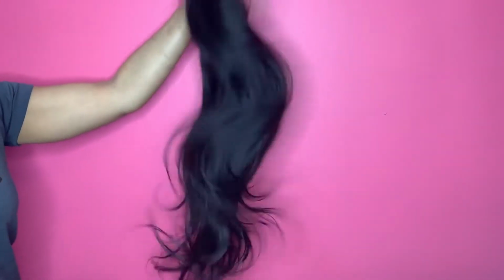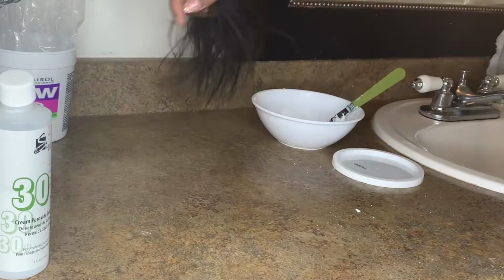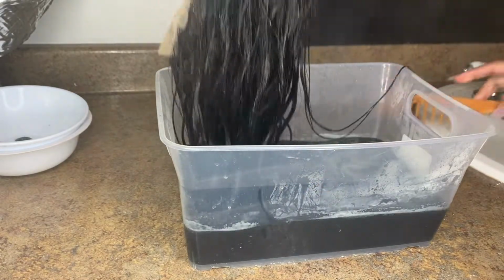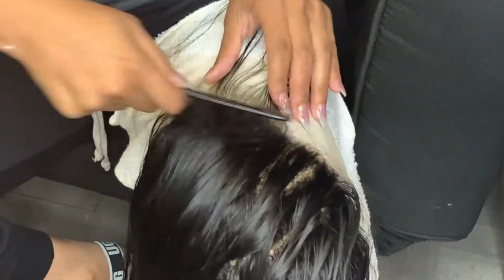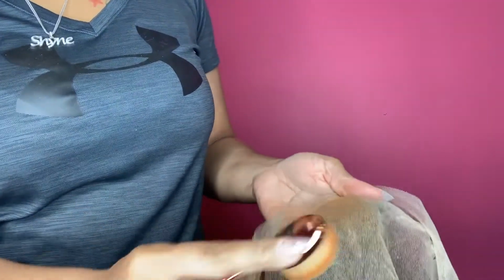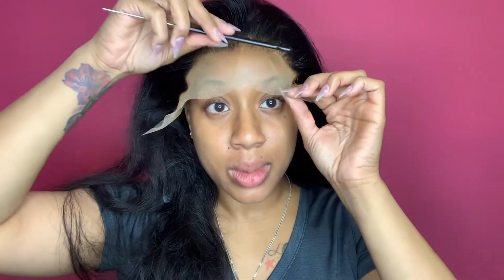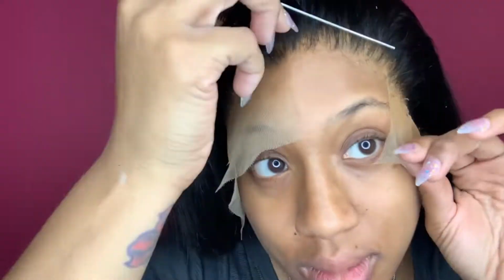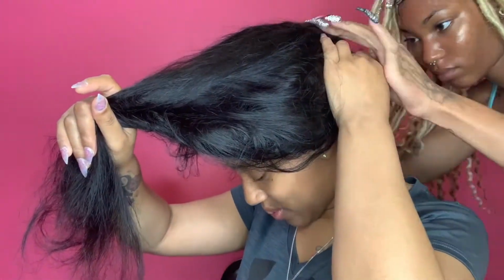HOW TO MELT A LACE (W/O BABY HAIR) UPDATED* DETAILED*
Hey yall, here's a very detailed & updated version of my video I made 2 years ago on how to apply a lace wig. Hope you guys find this vid informational! Leave any questions or comments below!!

Book with meeeee x3  :
pinklushbeauty.as.me/

SC: Sunshyne617
Pinklushbeauty.com/